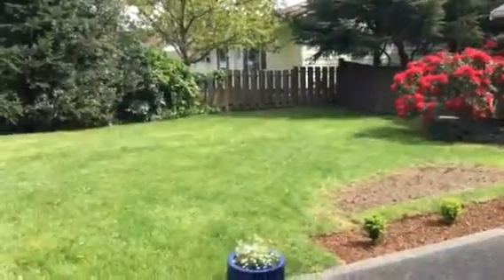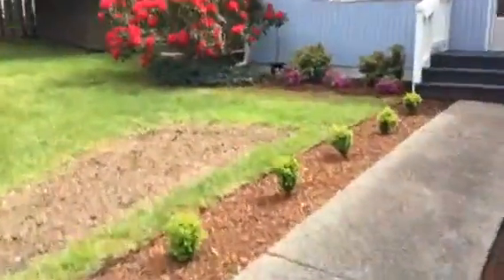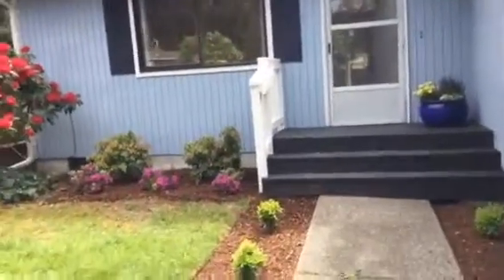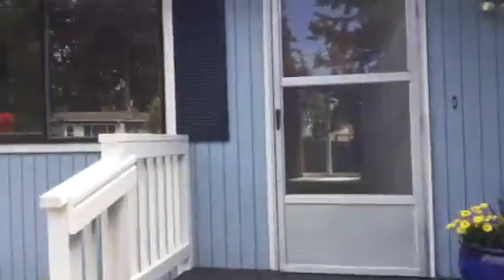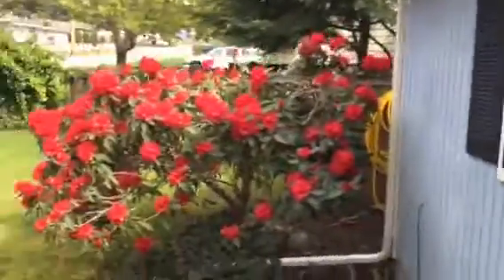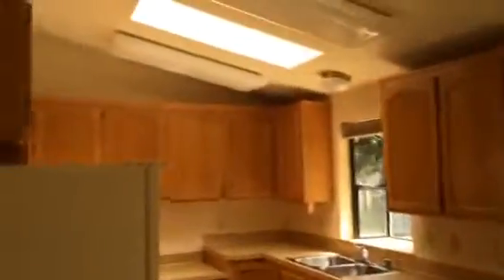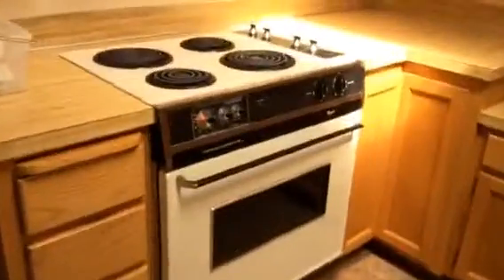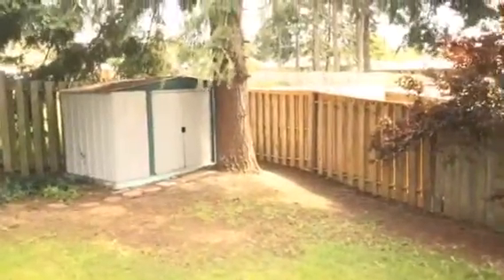NE 5th home